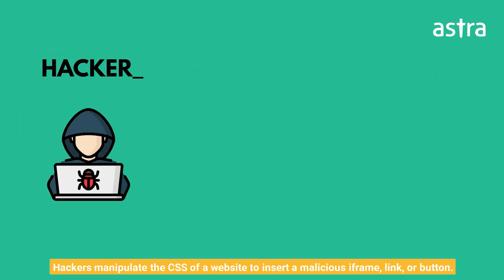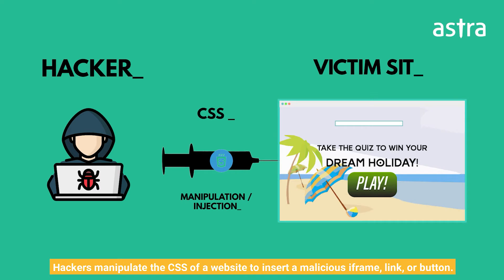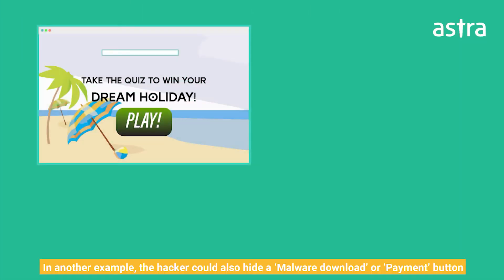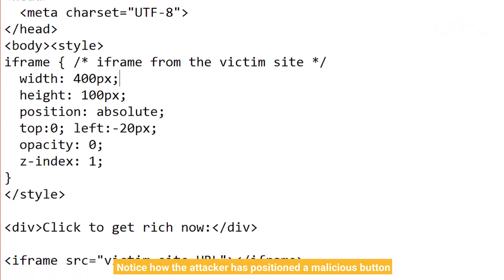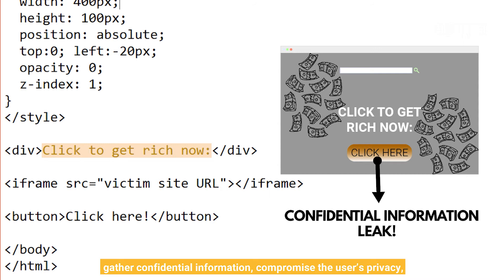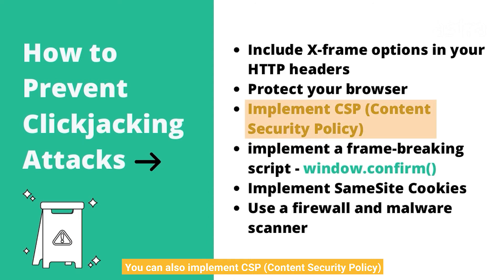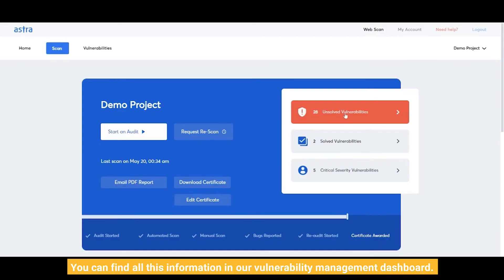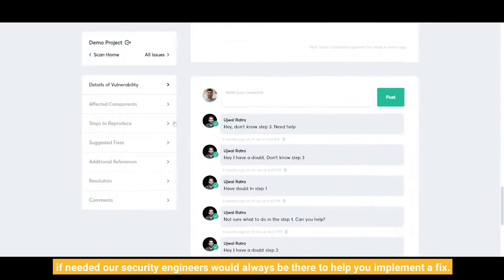Pentest 101: Detect and Prevent Clickjacking with Penetration Testing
Clickjacking is an interface-based attack where the hacker manipulates the CSS of a website to insert a malicious iframe, button, or link which hides behind a seemingly harmless button of link. It takes the user to a malicious page and triggers some unsolicited action on the user's behalf.

A clickjacking attack may be used to trigger a malware download, loss of content, or money, among other things. You can detect it with the help of penetration testing.

In this short video, you learn how clickjacking attacks work and how you can protect your users from exposure to these attacks.

Video timeline
0:00 - What is a Clickjacking attack
0:23 - How a hacker launches the attack
0:30 - Instances of Clickjacking hack
1:02 - A simple clickjacking code
1:22 - How to protect your users from clickjacking
1:46 - Astra can help